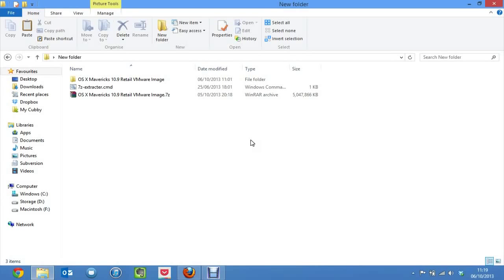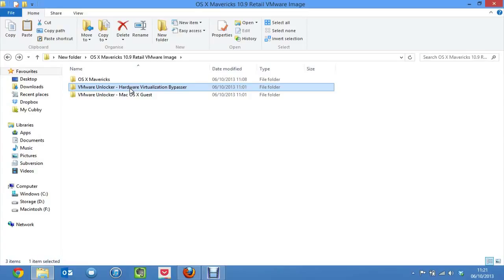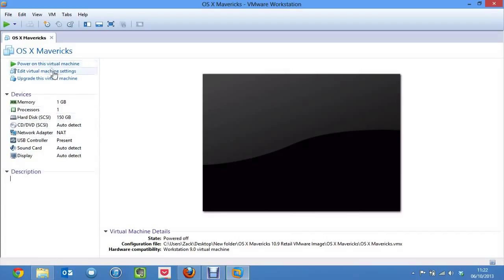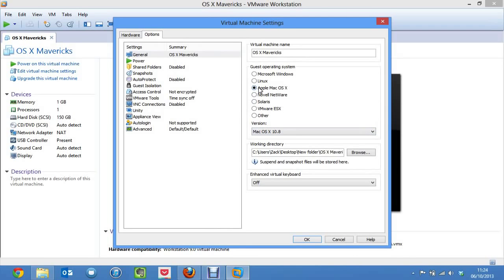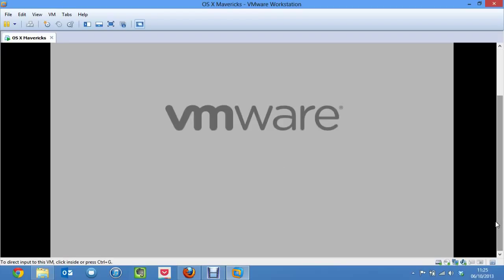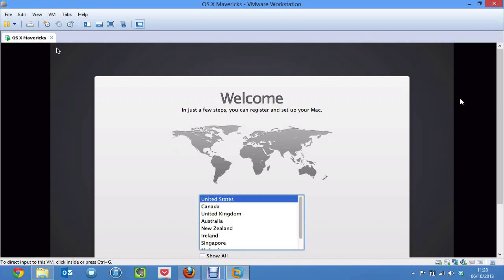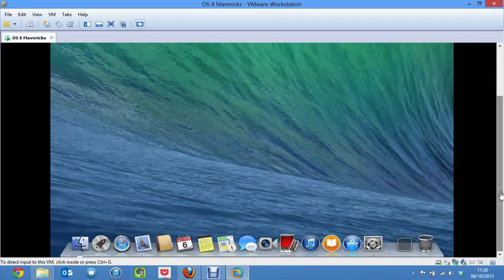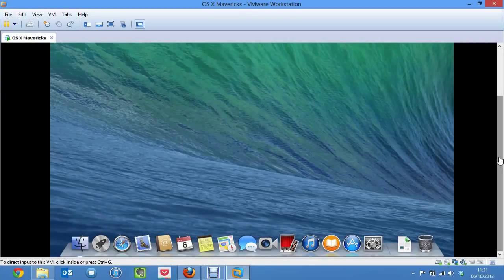OS X Mavericks 10.9 Retail VMware Image Installation Tutorial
OS X Mavericks 10.9 Retail VMware Image